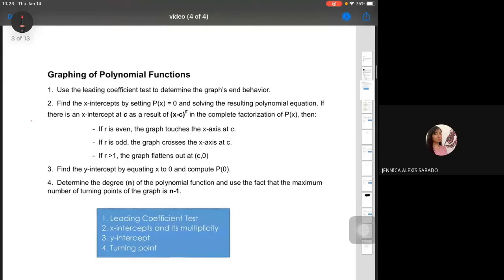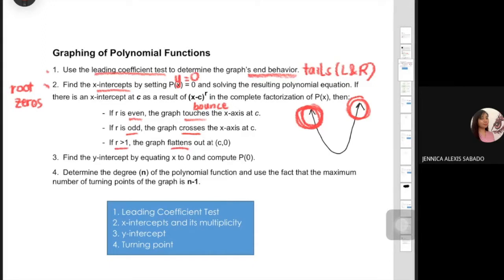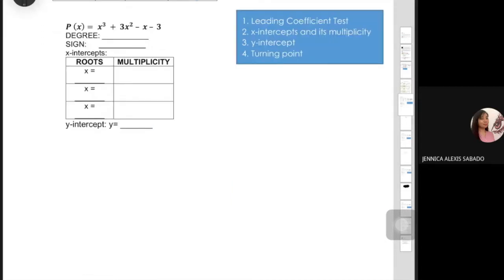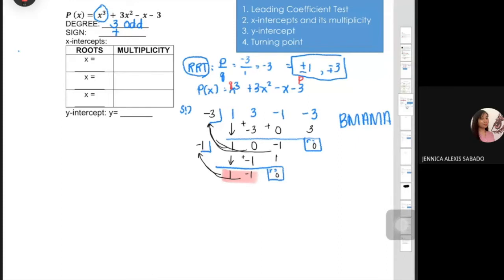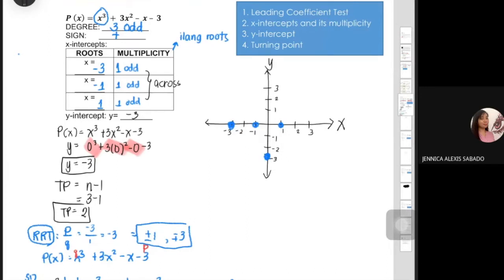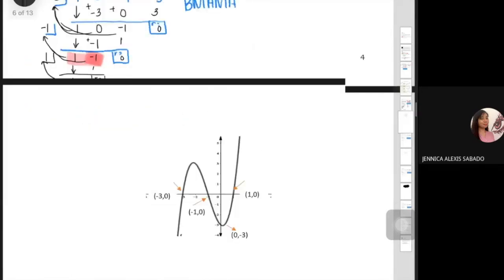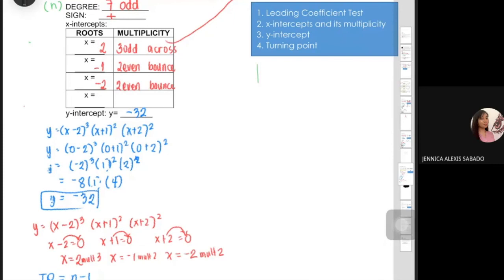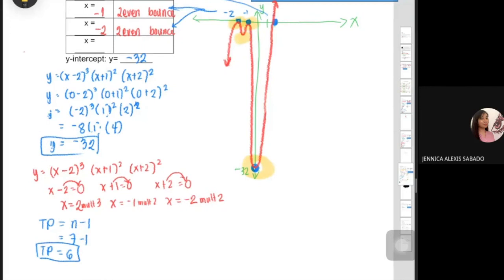Graphing Polynomial Functions |Grade 10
Standard Form
Factored Form
Synthetic Division
Rational Root Theorem
Graph